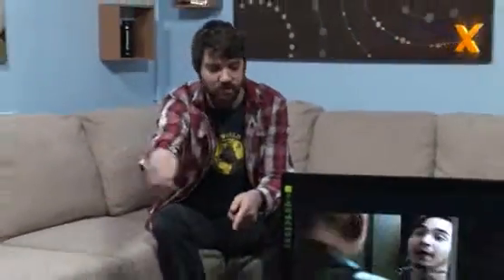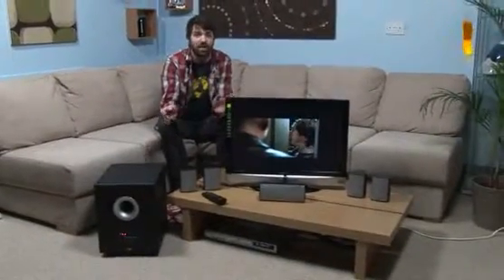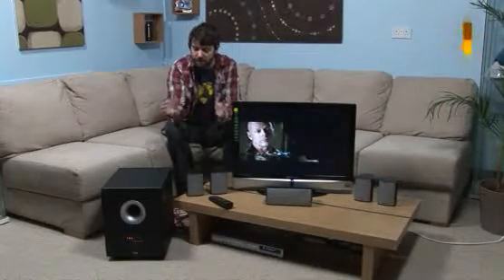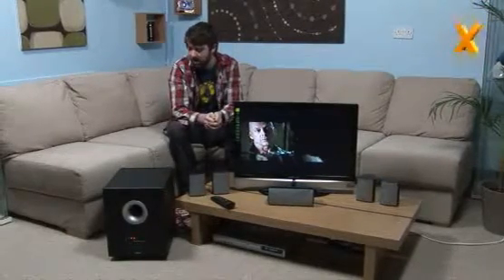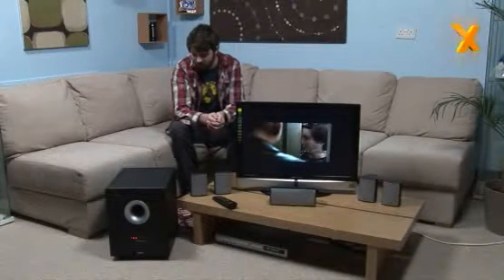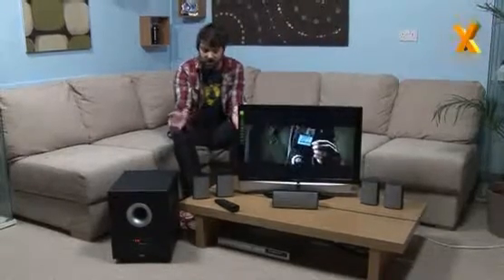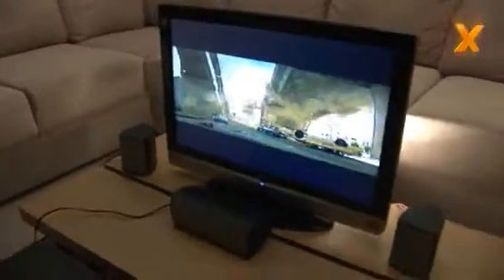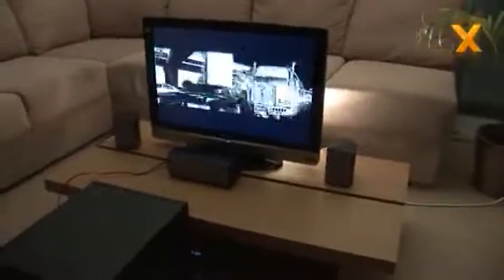HEXUS.tv :: Teufel Concept E Magnum Power Edition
HEXUS.tv's Andrew gets his ears caved in by this 5.1 home theatre system from Teufel...